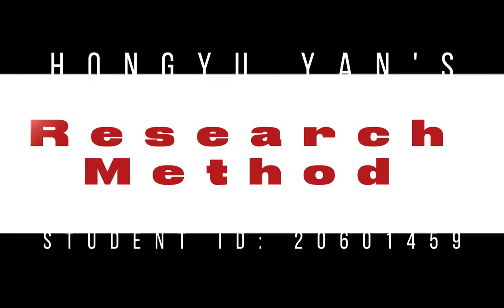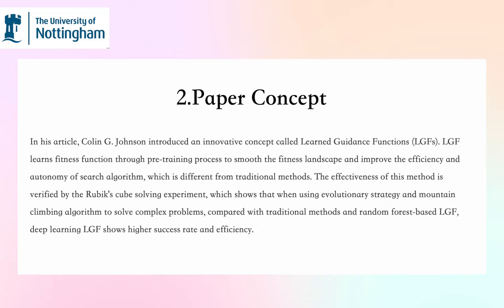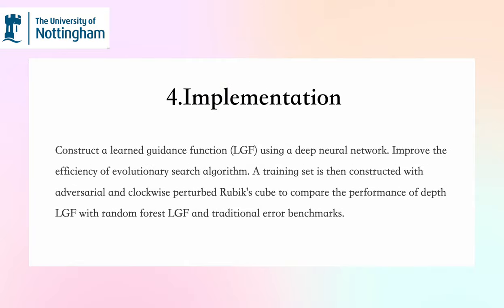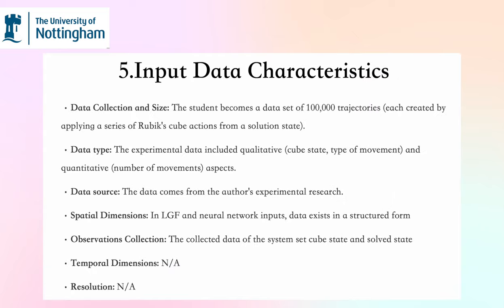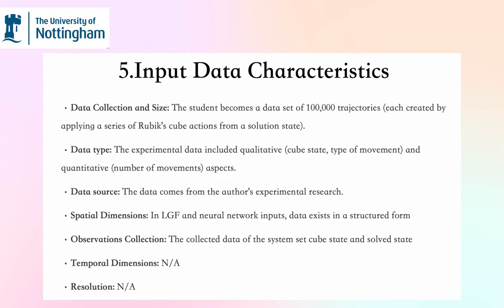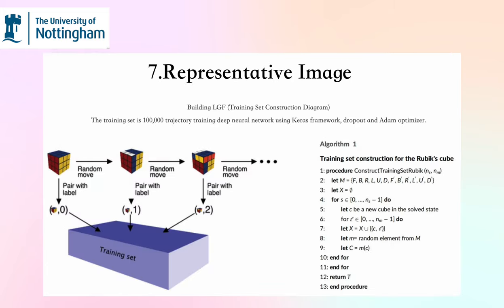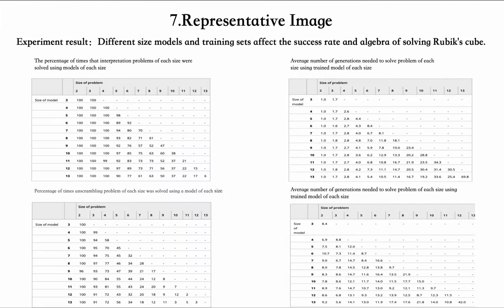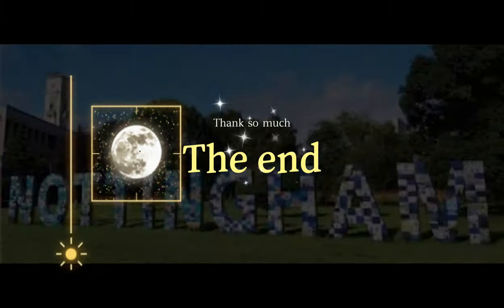Research Methods (COMP4037）—— Hongyu Yan (Psxhy11)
Video presentation of computer science-related papers by students from the University of Nottingham.
Paper DOI & URL：
10.1111/exsy.12665